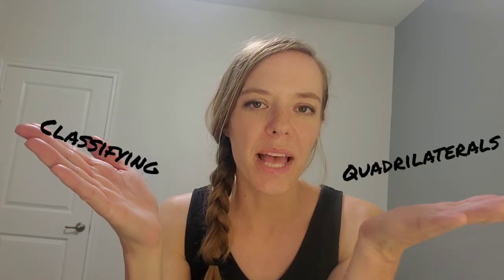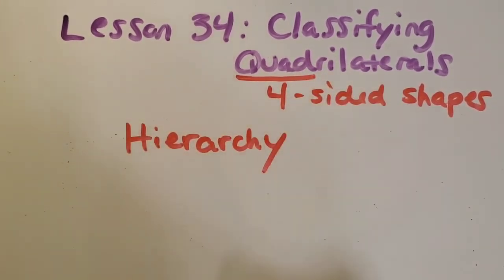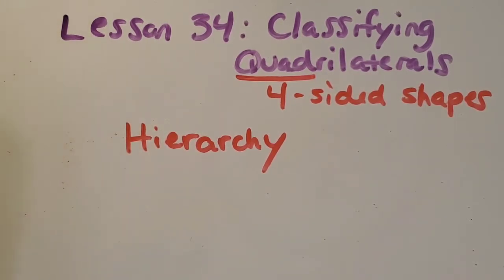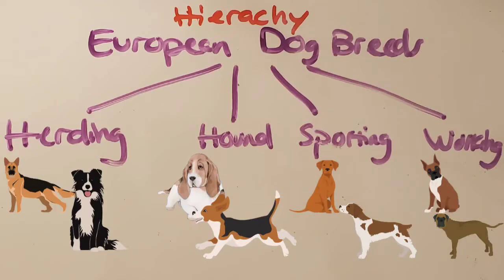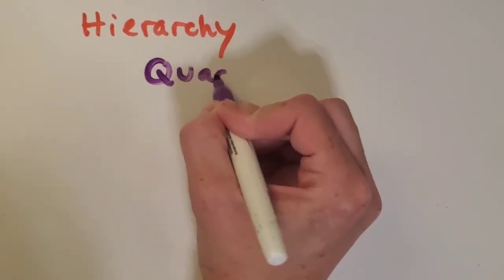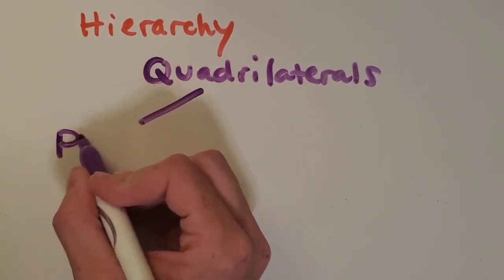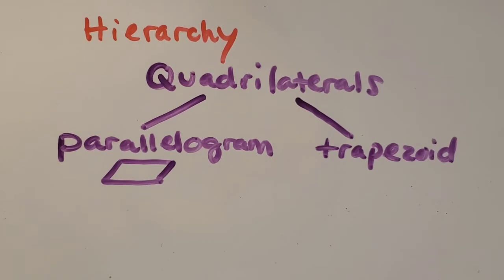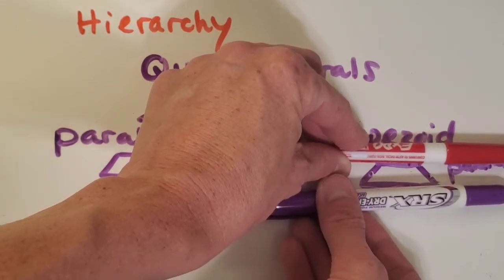CLASSIFYING QUADRILATERALS[Learn about Hierarchies]:5th Grade Math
Learn how to classify quadrilaterals by using a hierarchy!  Be confident with your vocabulary words like Parallelogram, Trapezoid,  and Rhombus!